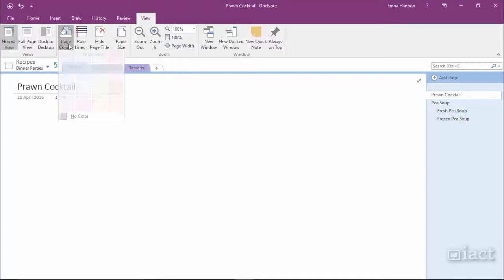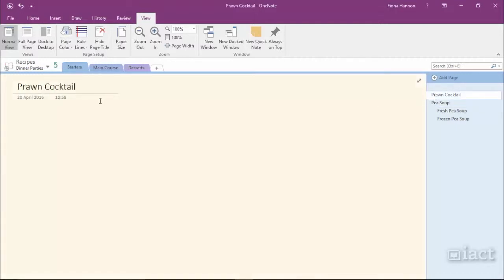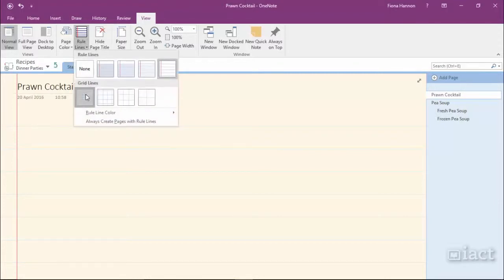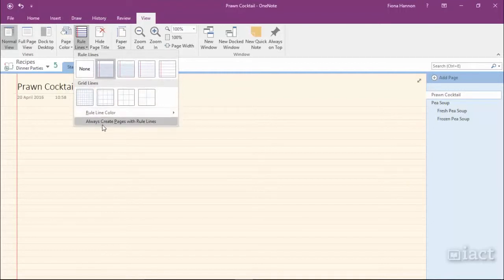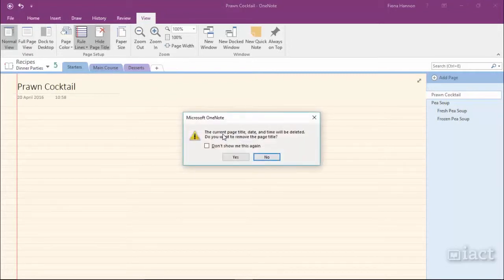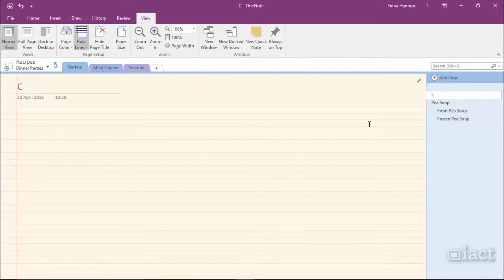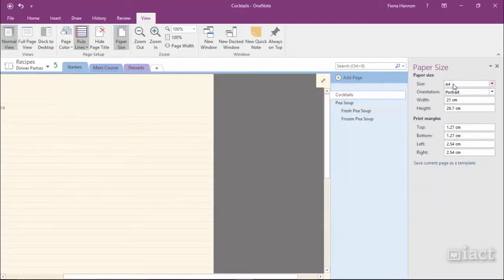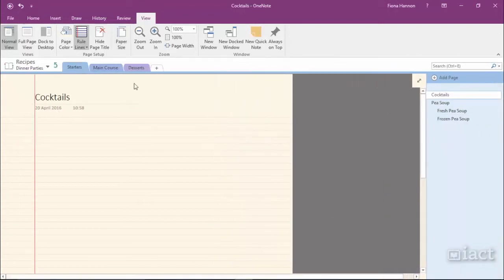Format Notes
Become a OneNote Pro with our easy to follow videos. Check out the lesson from our OneNote 2016 online course on formatting notes.